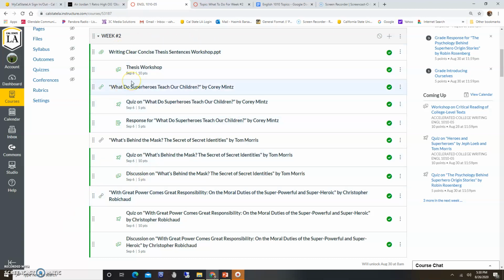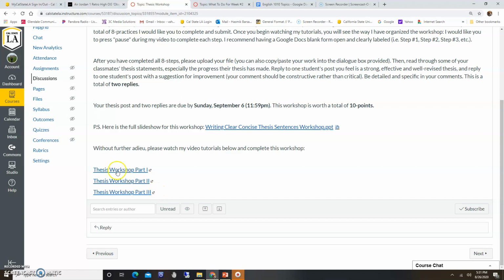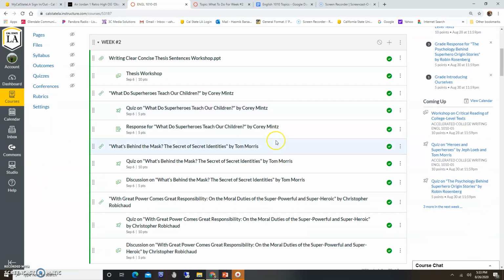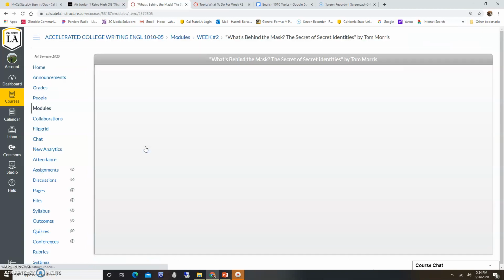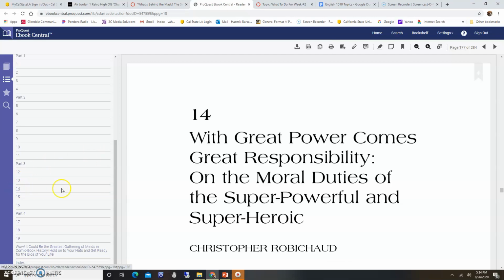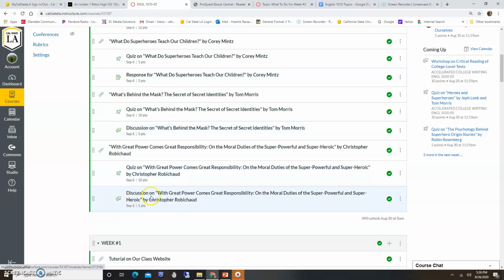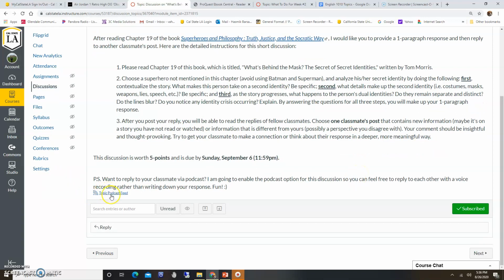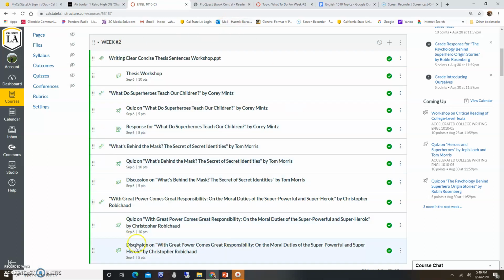Tutorial on Assignments Due for Week #2